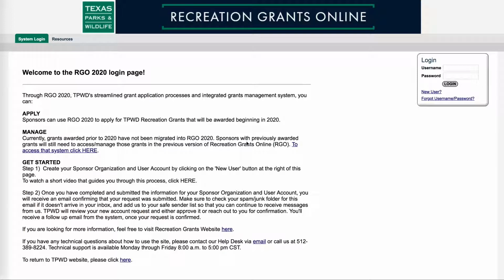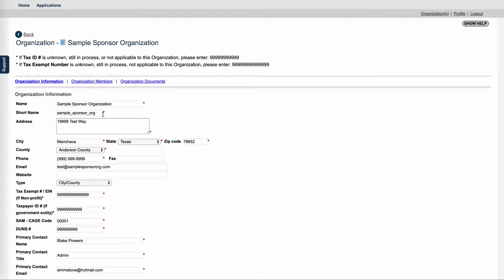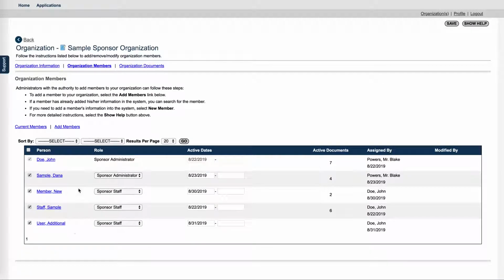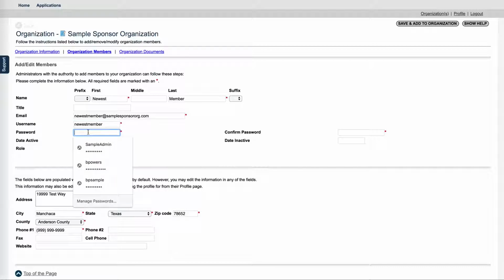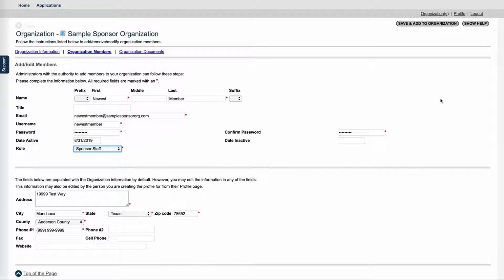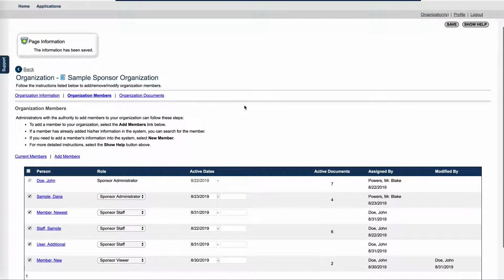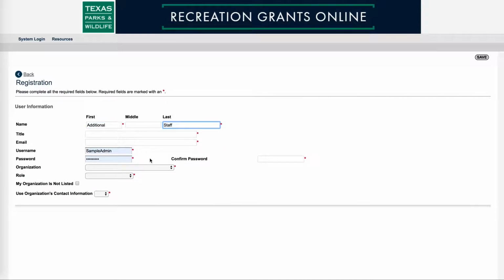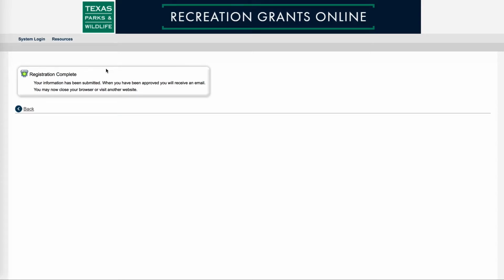How to Add Other Users to Your Sponsor Organization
Video 3 from the RGO 2020 Quick Start User Guide - How to Add Other Users to Your Sponsor Organization